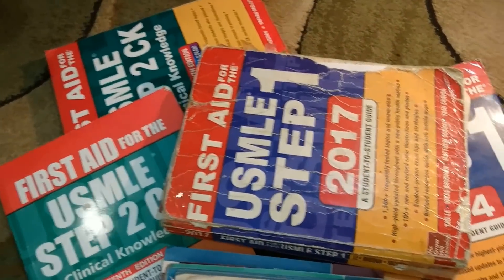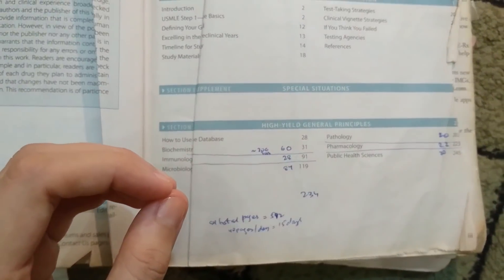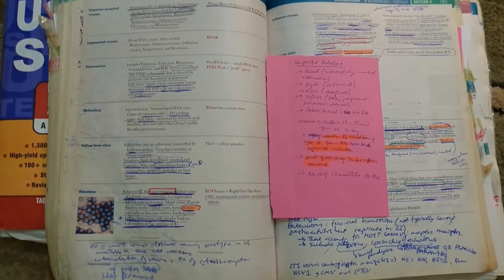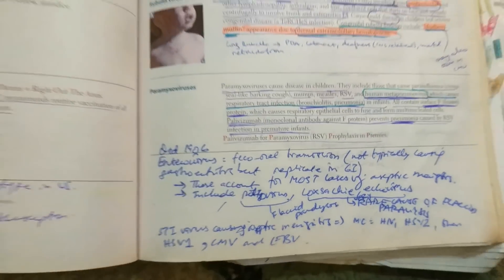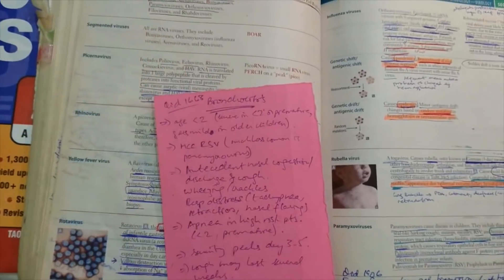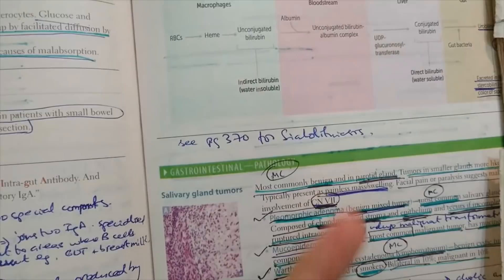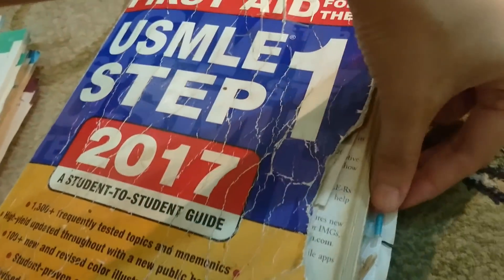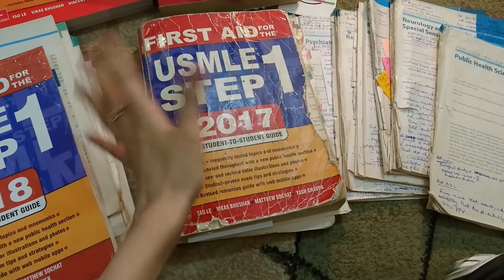My First Aid - tips and tricks for scoring 250+ !!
Guys, so here are the tips and tricks I WISH someone had told me when I was studying for my Step 1 USMLE exam.
Take it from someone who scored above 250, these tips are GOLD !!

I haven't been as active on YouTube lately as I would like. As most of you already know my Step 2 CK is expected in about two months from now. Soo once I'm done with that, expect alot of fresh content coming your way !! :)

Ciao ! Xx